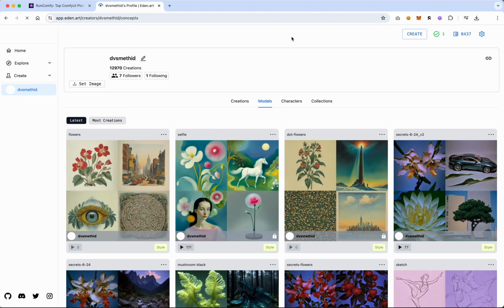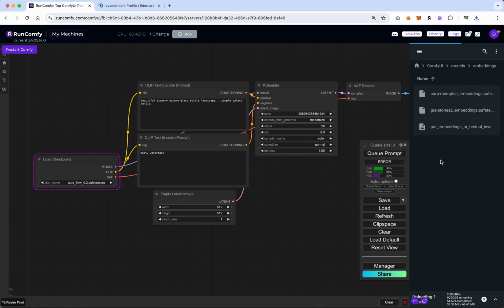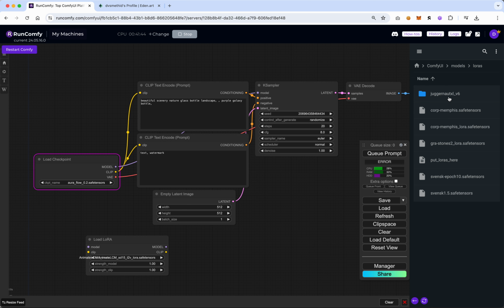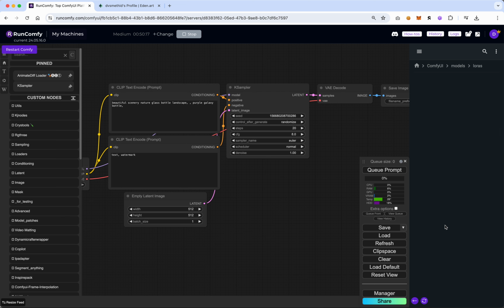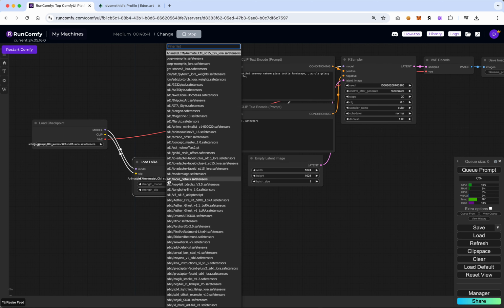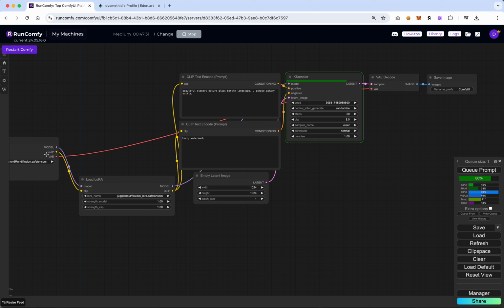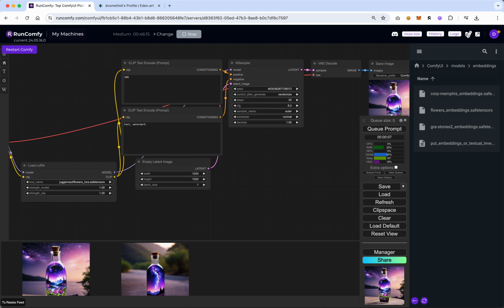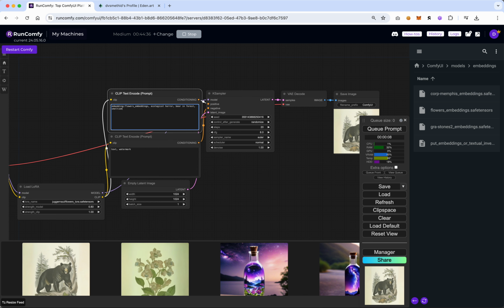Uploading Eden.art LoRAs to ComfyUI (RunComfy)